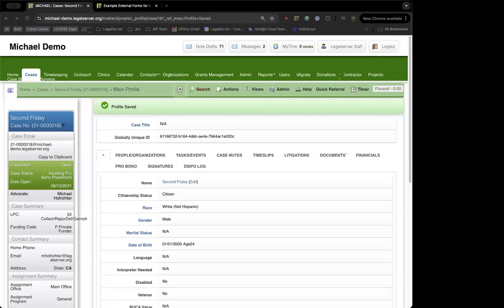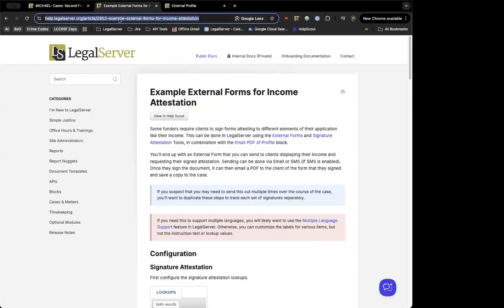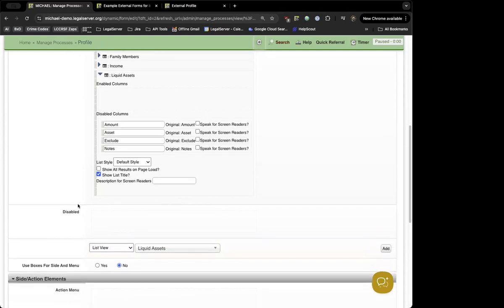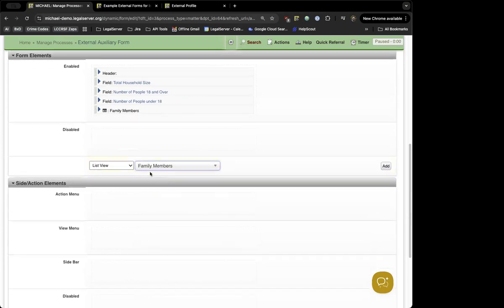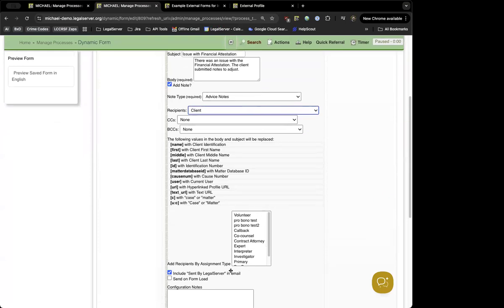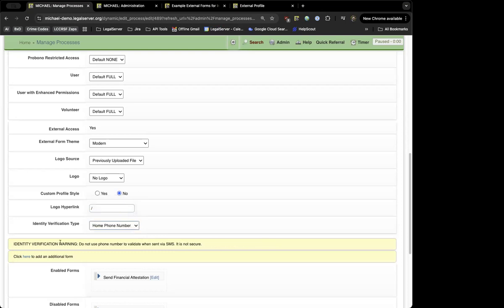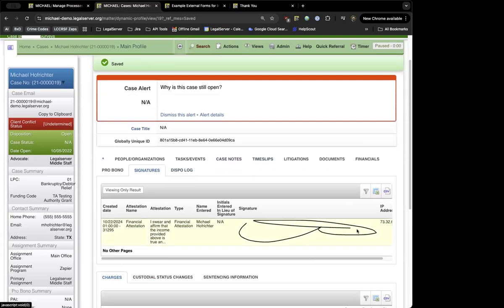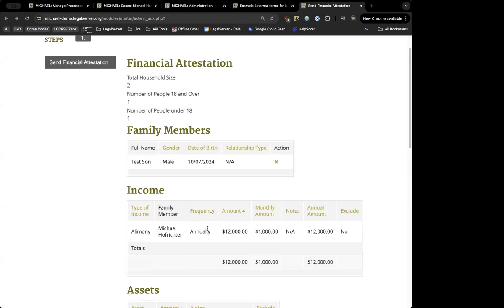Tuesday Training: External Forms for Attestations